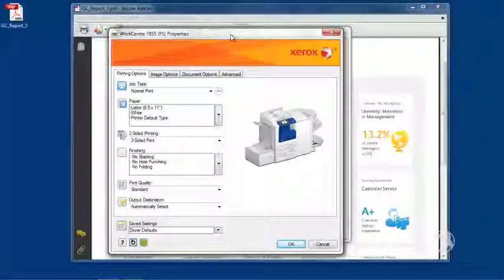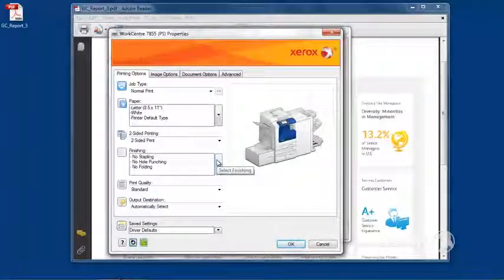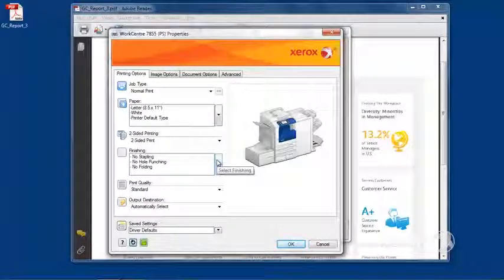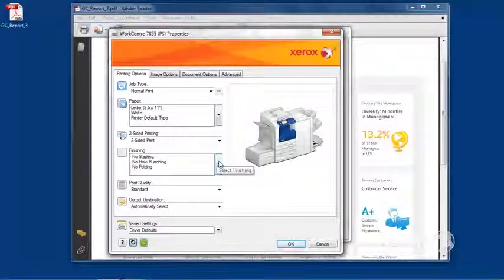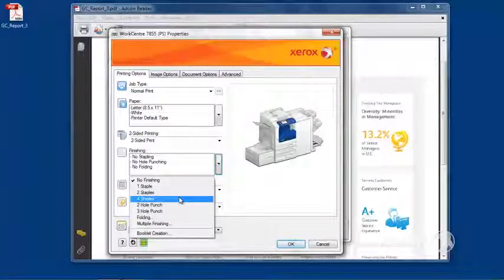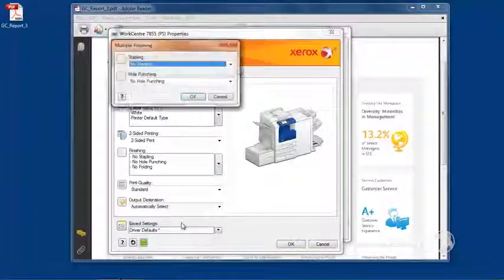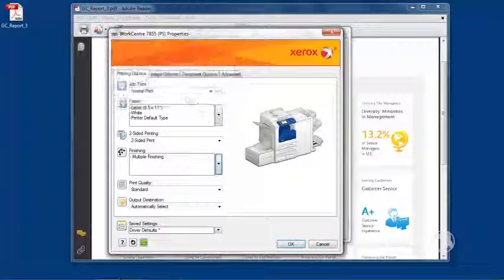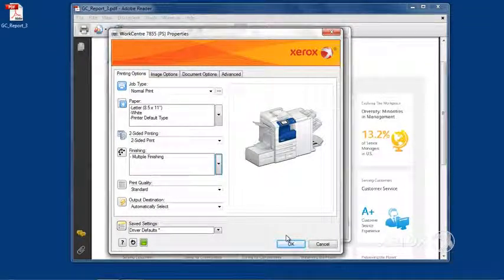How To: Select Finishing Options - Stapled Sets, Hole Punch, Folding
Learn how to configure your windows print driver for 1) 3 & 2 Hole Punch, 2) Stapled Sets, 3) Folded Booklets